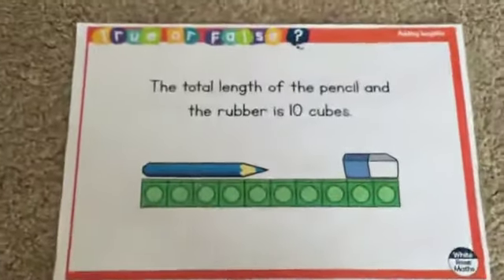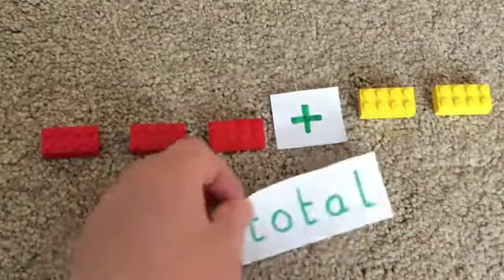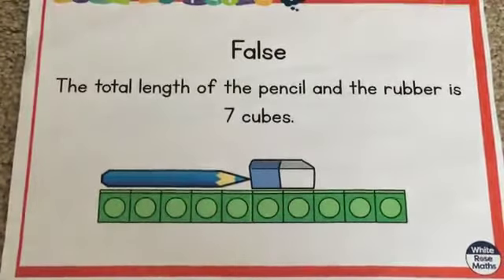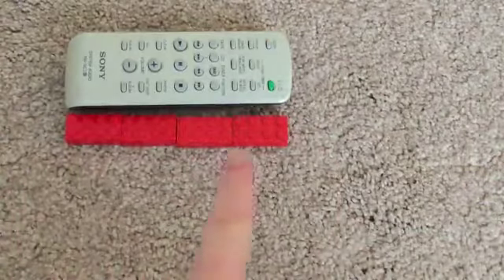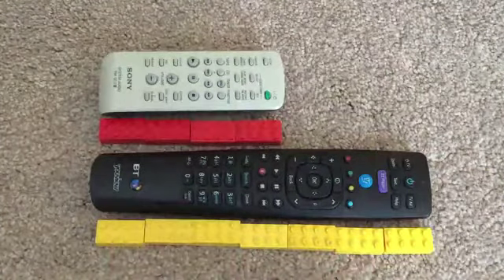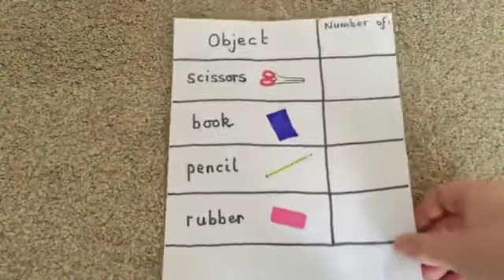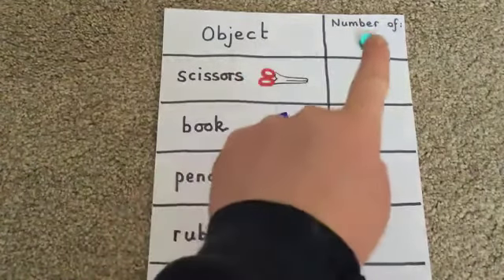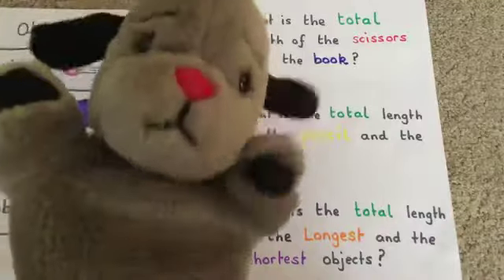Year 1 maths, measuring and adding lengths